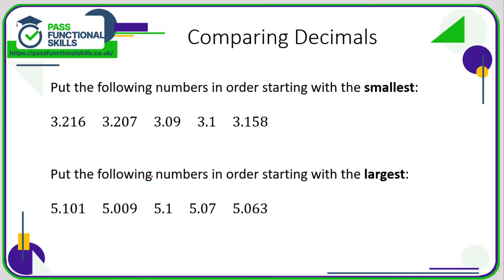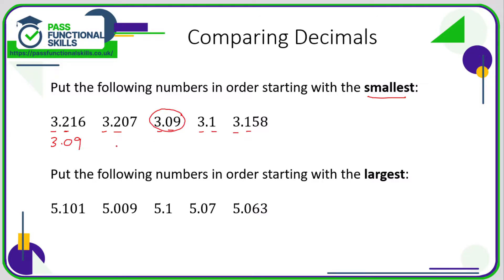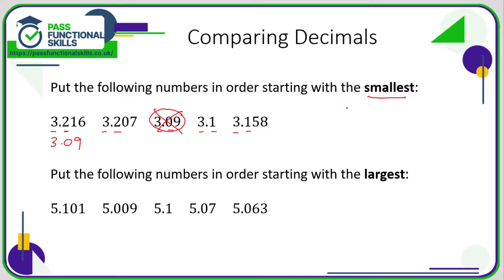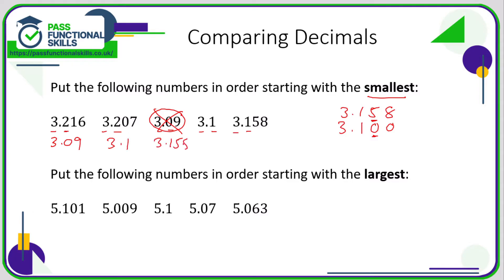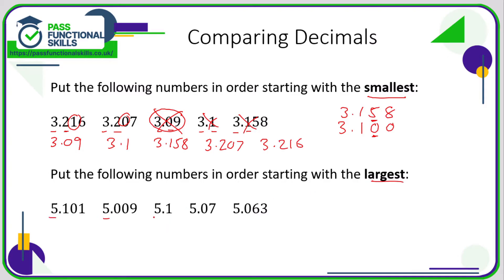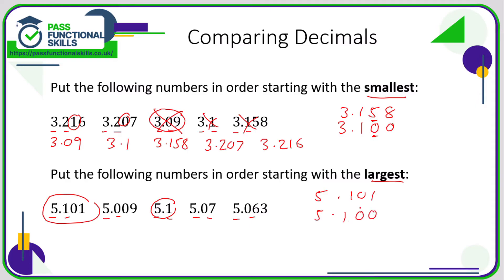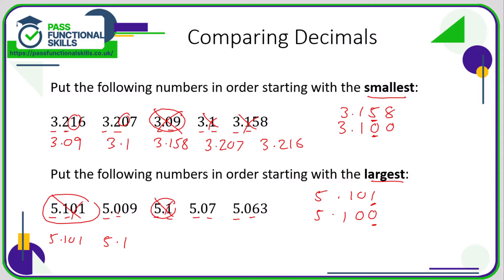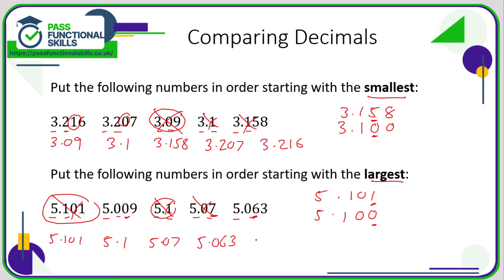Numbers - Decimals (Video 4)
This is the Pass Functional Skills revision video on Numbers - Decimals (Video 4).